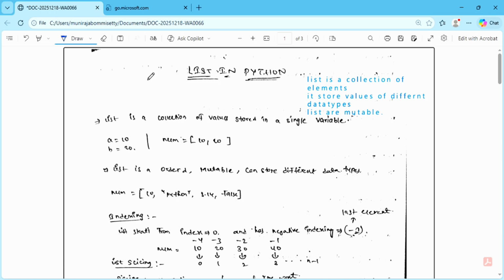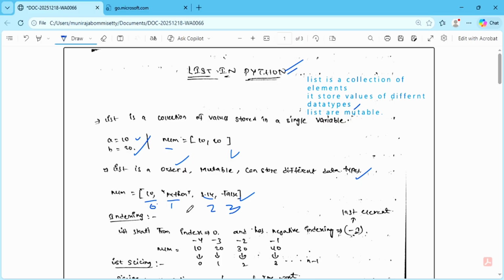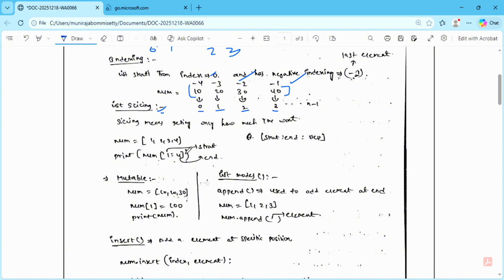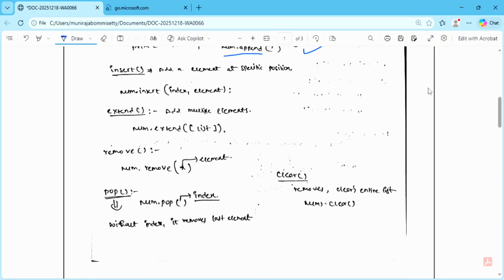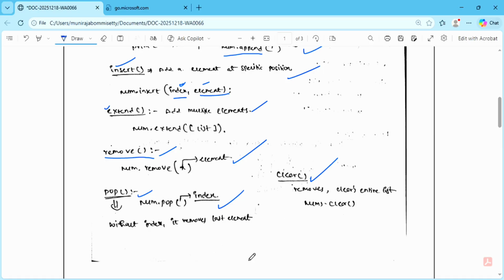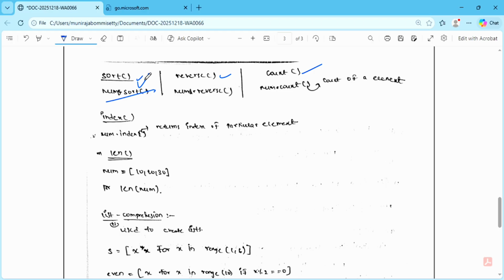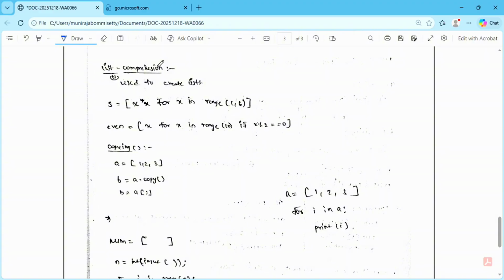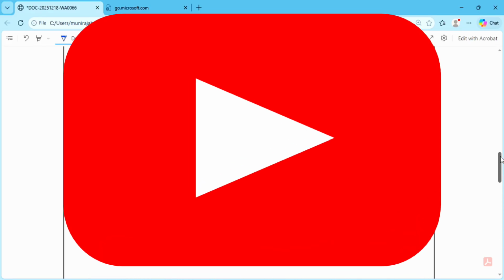Lists in python || list methods || list operations || indexing || sciling || list Comphretion.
EXPLORE WITH MUNIRAJA.Everything
About Lists in Python 🔥
list methods.
append()
extend()
remove()
pop()
insert()
len()
min()
max.